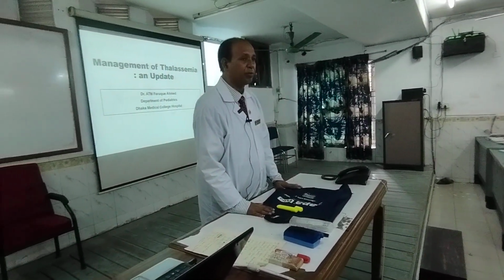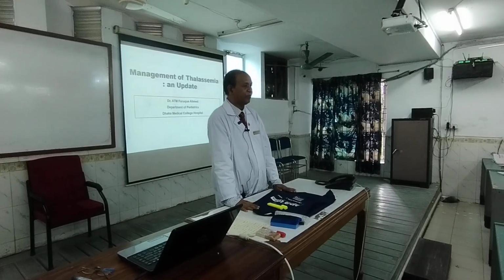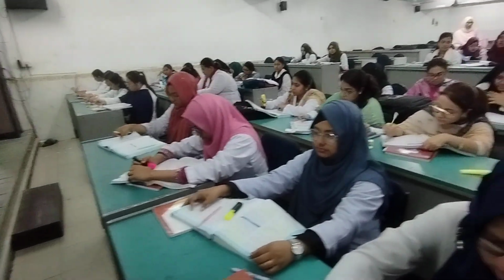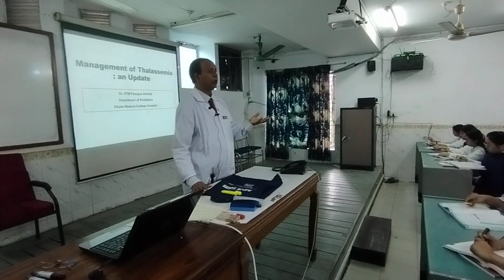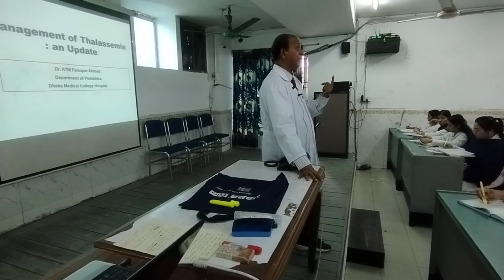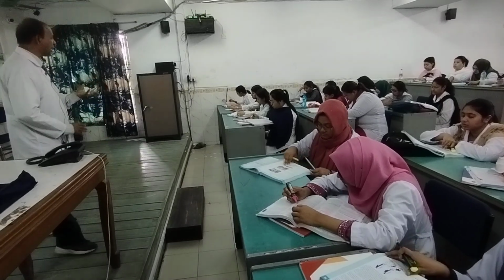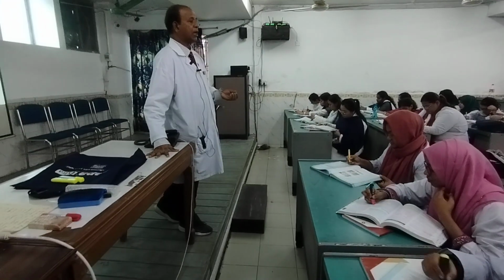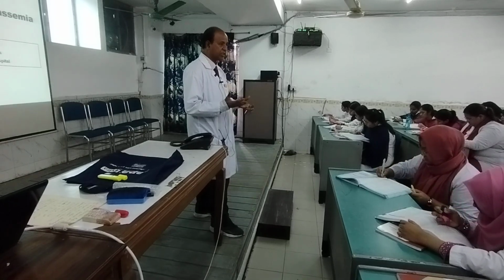23 June 2024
Hereditary hemoglobin disorders(HHD)